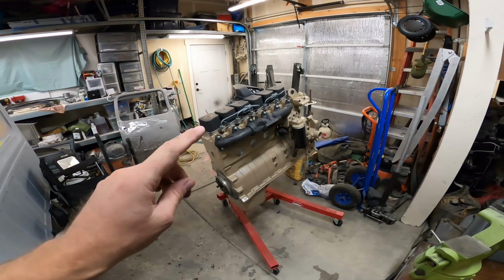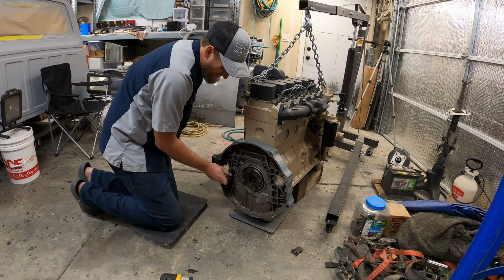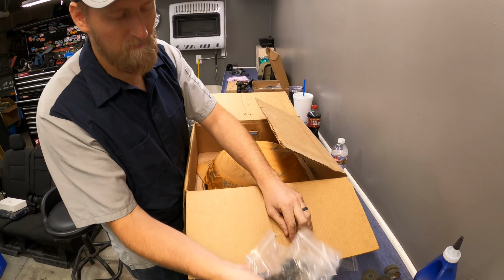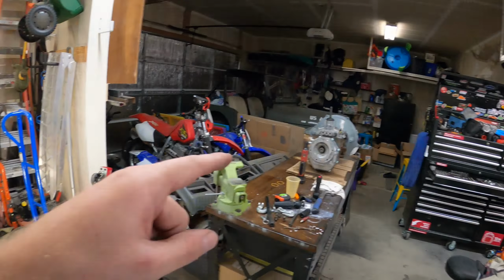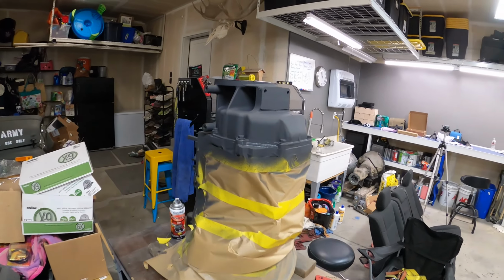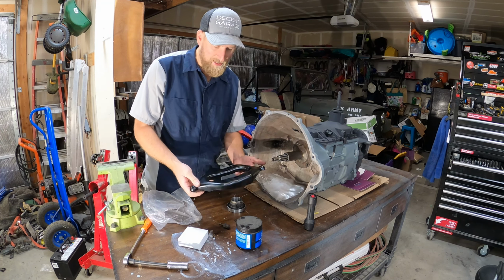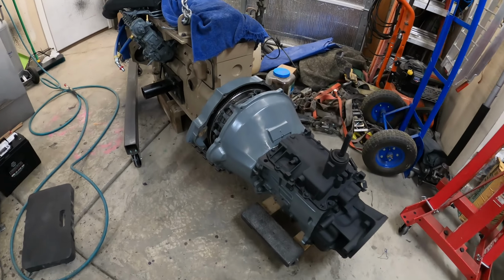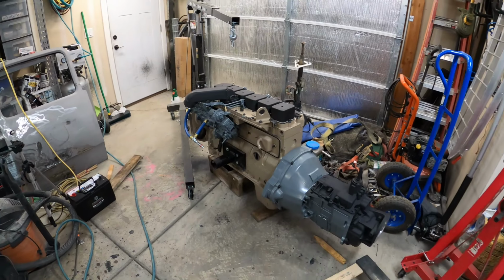Transmission and Engine Together Again! | Long Bed Larry - Ep.15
Decent Garage Socials